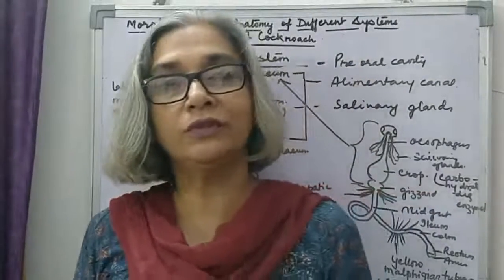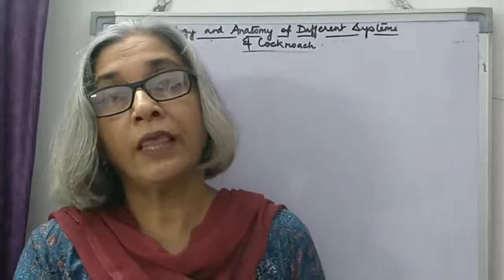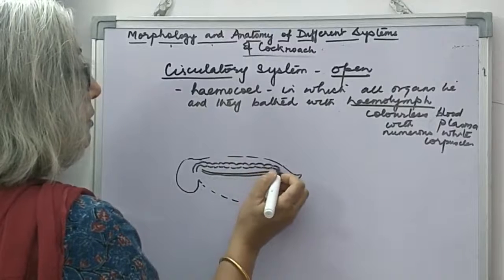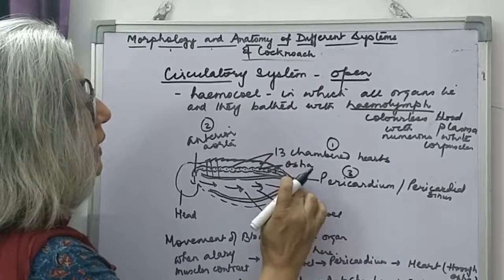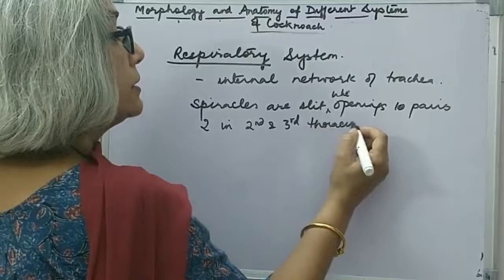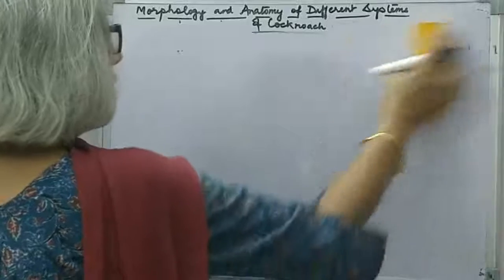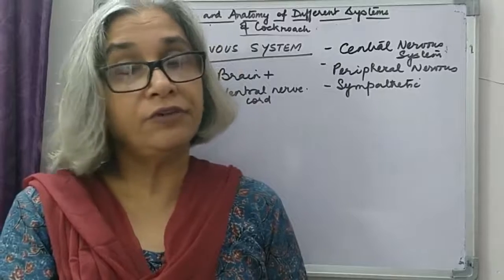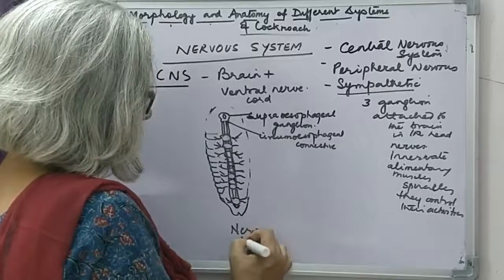Morphology and Anatomy of Different Systems of Cockroach Part -2